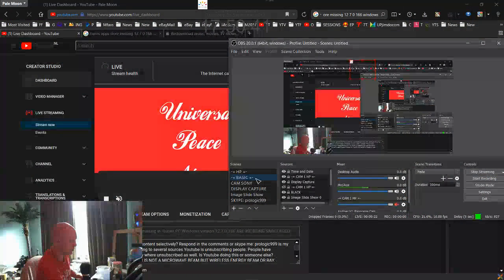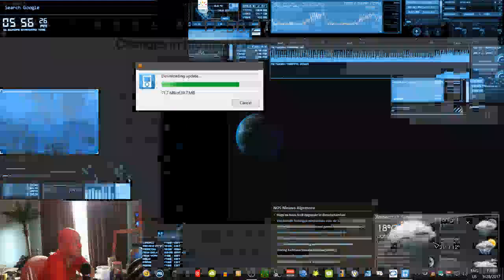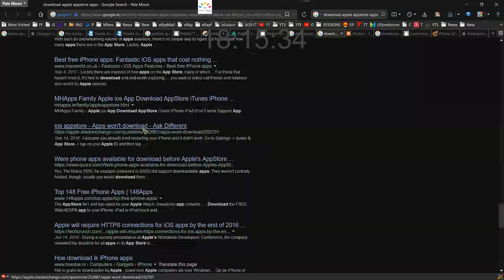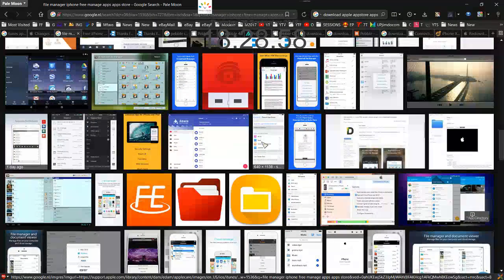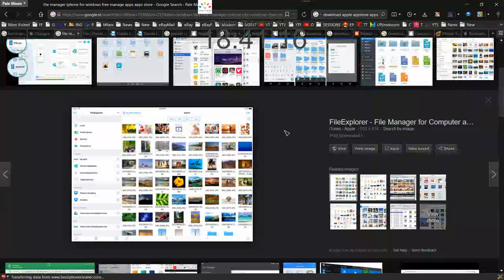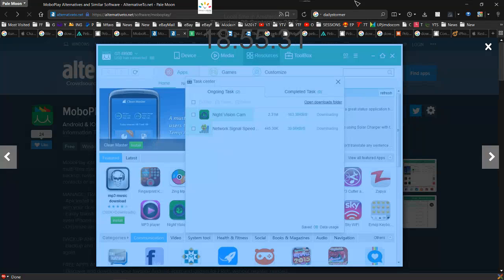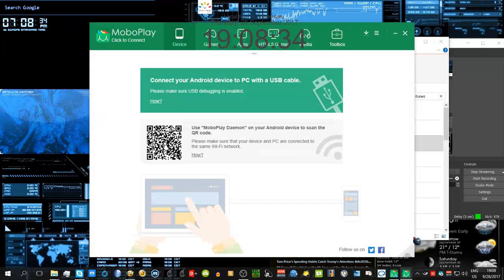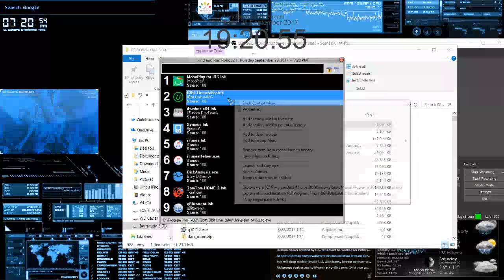☮ iTunes app store missing in iTunes PC Windows version 12.7.0.166 ARE WE BEING SABOTAGED?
Is youtube blocking content selectively? Respond in the comments or skype me: prologic999 is my Skype name. According to several sources Youtube is unsubscribing people. People have commented that they where unsubscribed as well. Is Youtube doing this or someone else?
THE TORTURE BEAM IS NOT A MICROWAVE BEAM BUT WIRELESS ENERGY BEAM OR RAY.
FREQUENCY INDEPENDENT PHASED ARRAY ANTENNA'S POKER FLAT ALASKA THROUGH THE WALL RADAR, SYNTHETIC TELEPATHY, PEP MODE AND ADS MODE (JESUITS IN CONTROL OF INTEL AGENCIES). HAARP IS OR WAS A FAKE FACILITY OPEN EVERY 6 YEARS TO THE PUBLIC.
1941: the plan to sterilize the German people.
To achieve universal peace:
1. Moralization 2. Stabilization 3. Generate an economic surge 4. Demilitarization